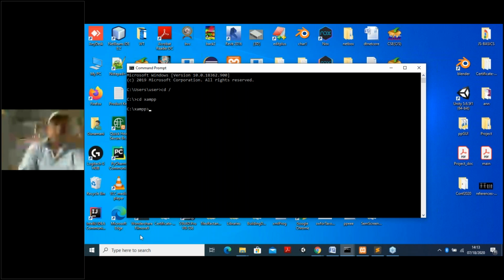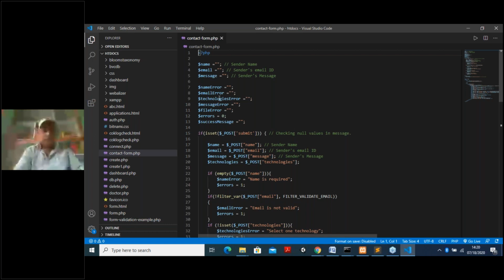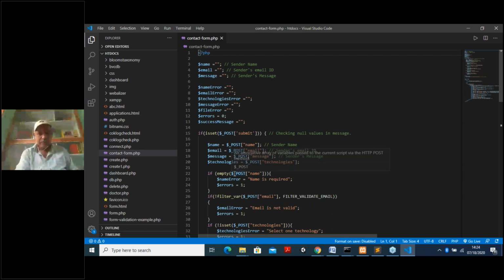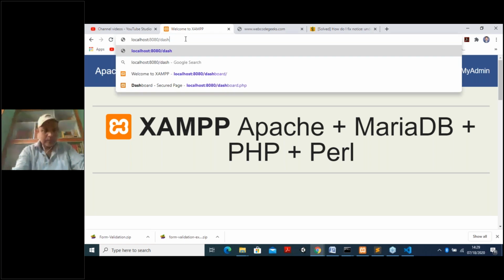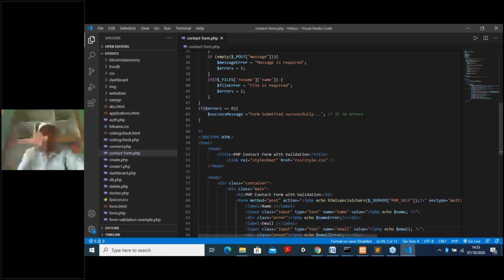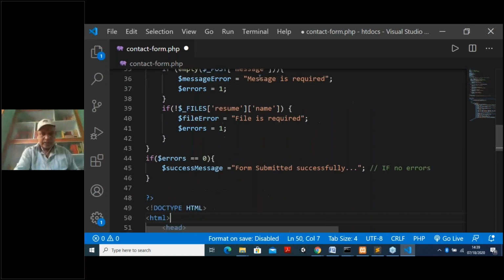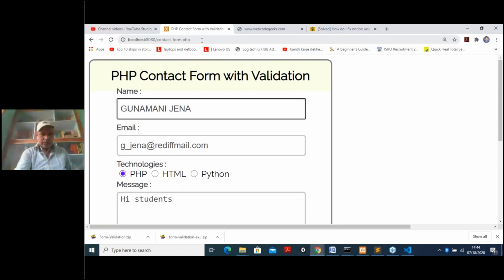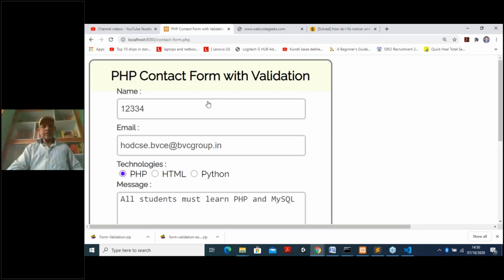phpLect7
Form Validation in PHP